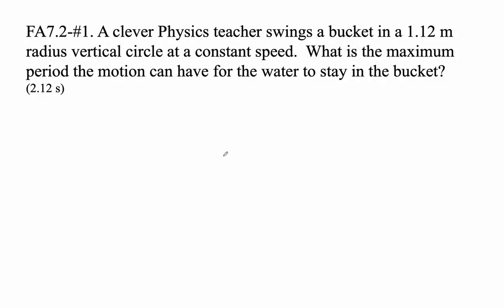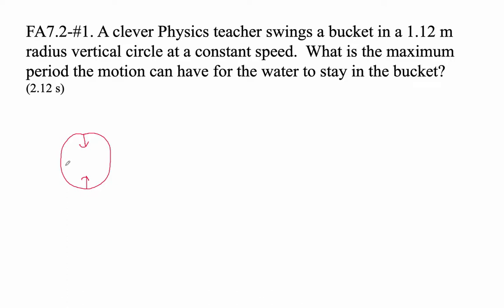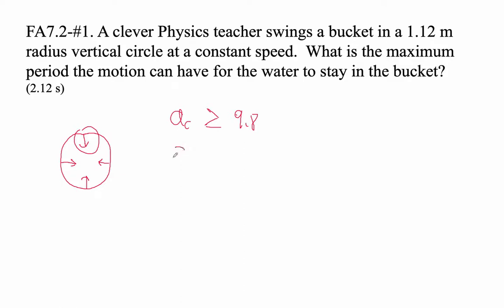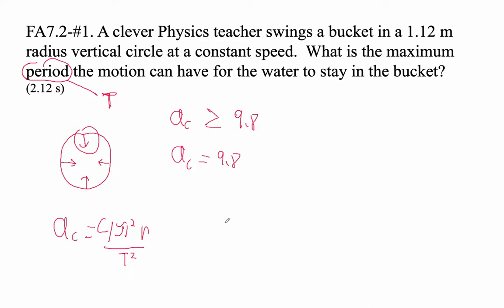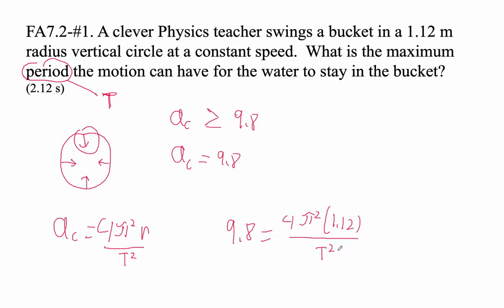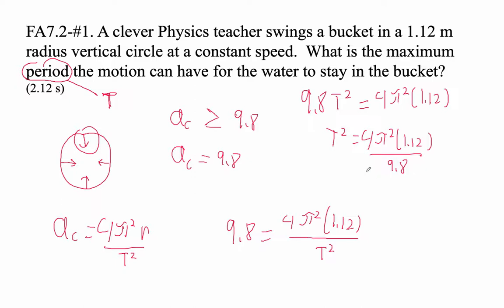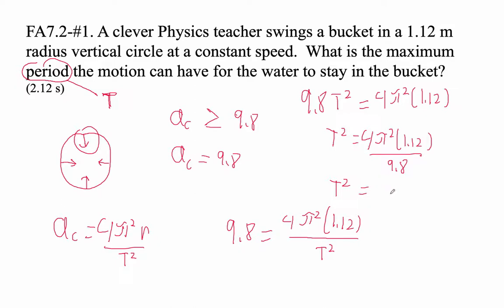HTPG07C FA7 2 #1